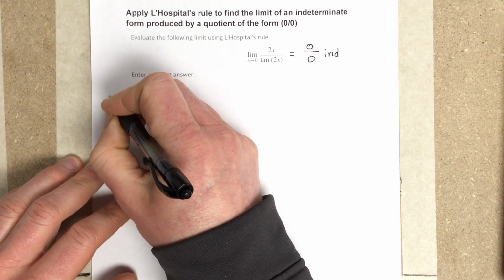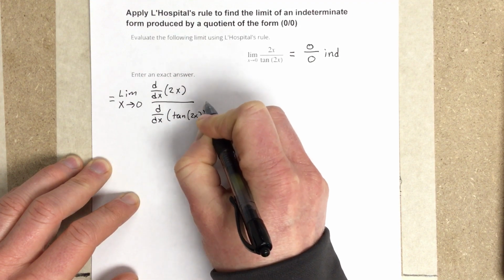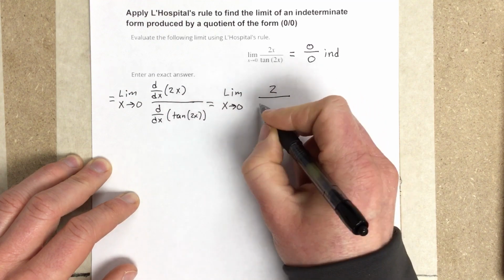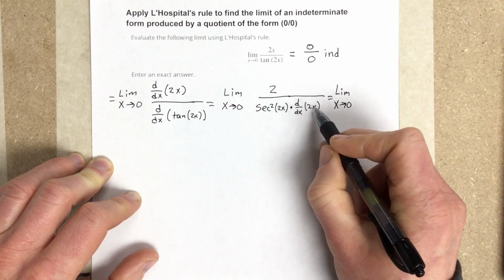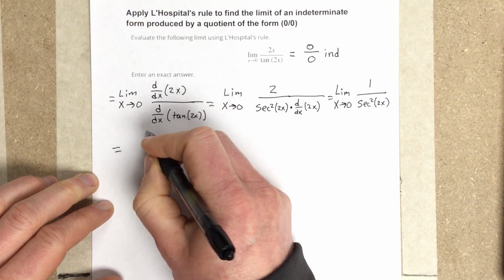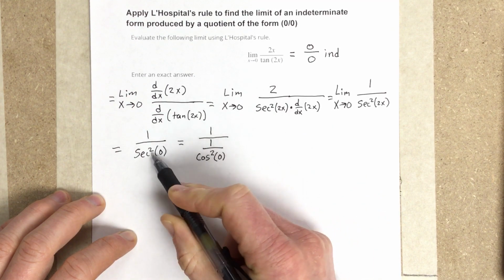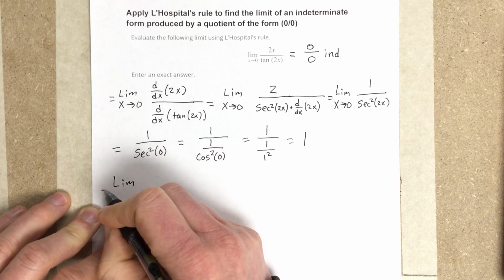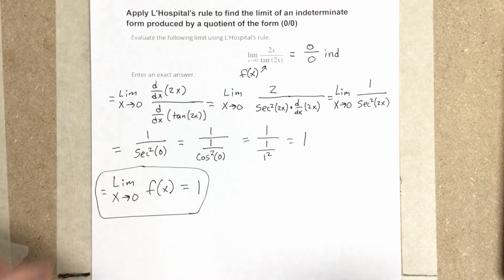Apply L’Hospital’s rule to find the limit of an indeterminate form produced by a quotient (0/0)